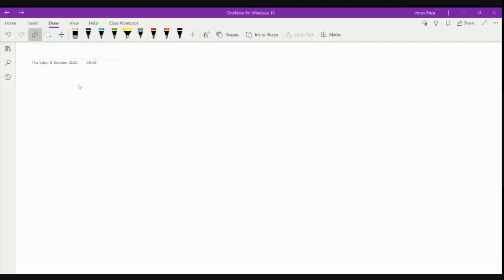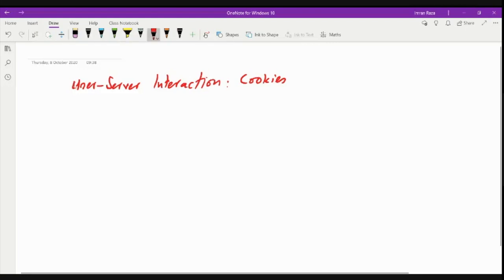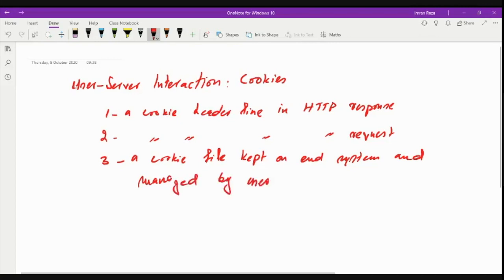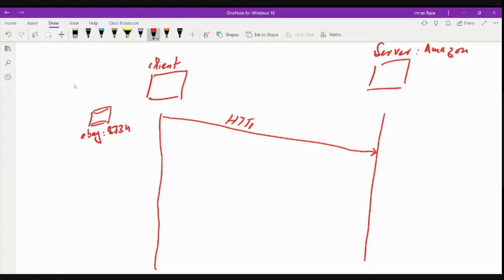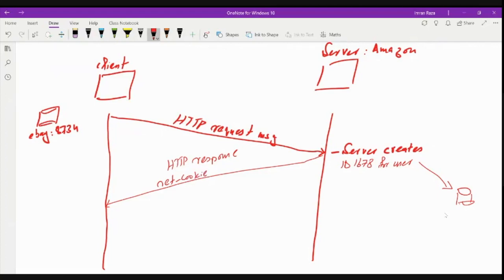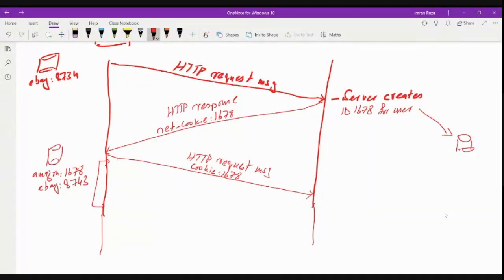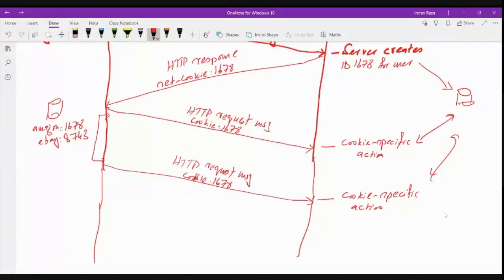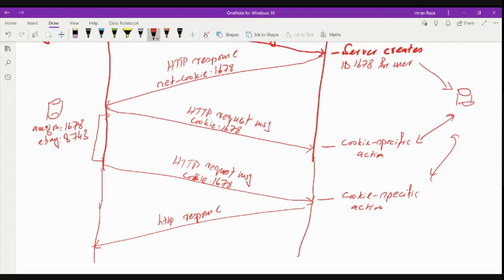What are Cookies?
Overview of User Server Interaction-cookies.

0:00 Overview of Cookies
01:34 Components of a Cookie
03:47 Example